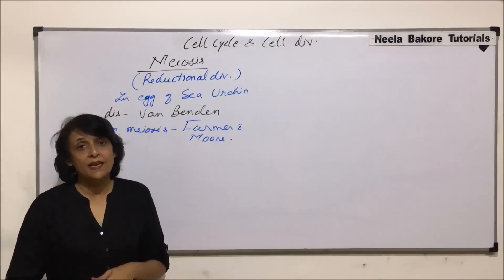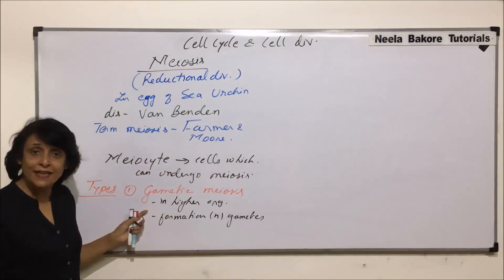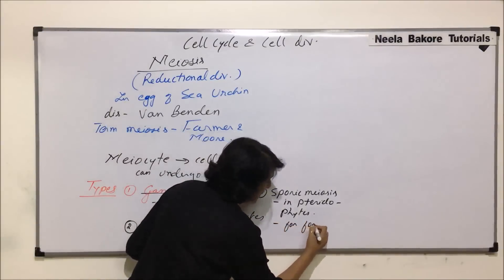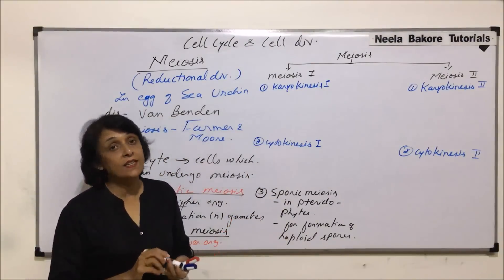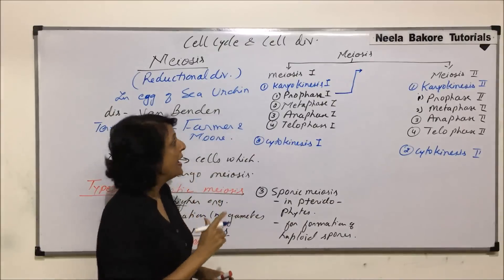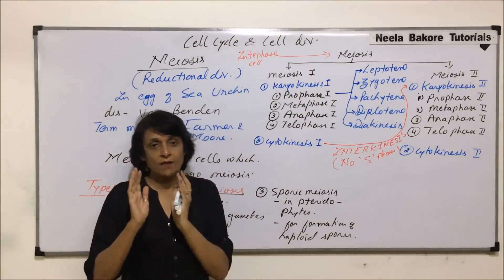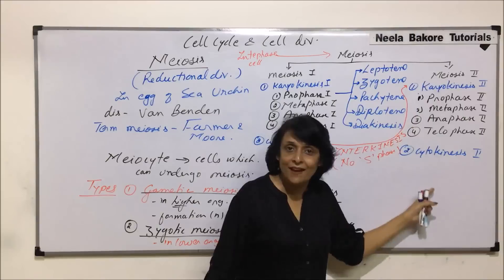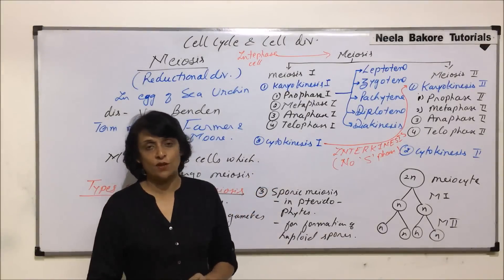Cell Cycle & Cell Division | NEET | Meiosis - Introduction | Neela Bakore Tutorials